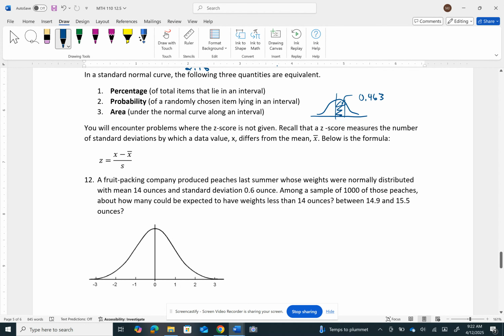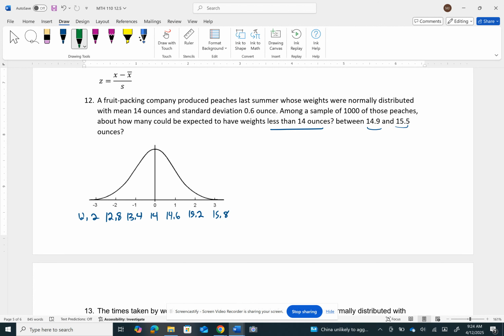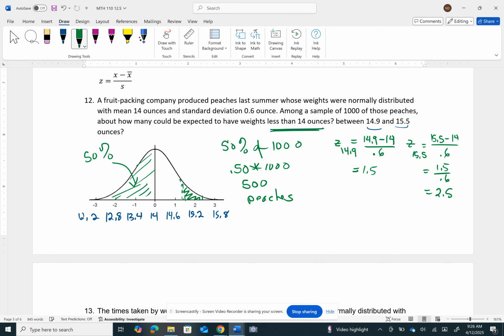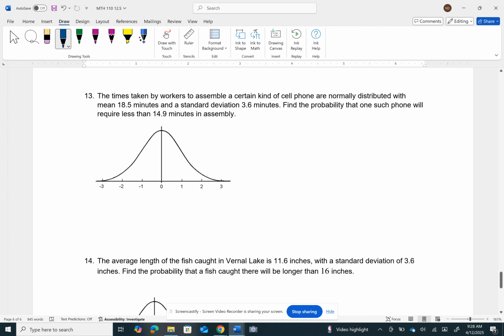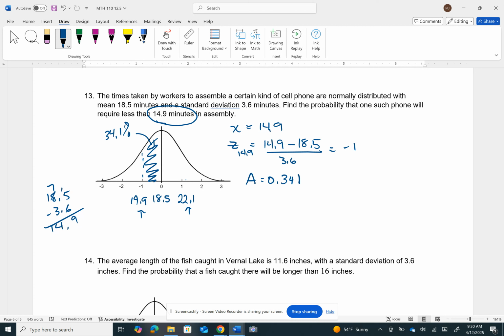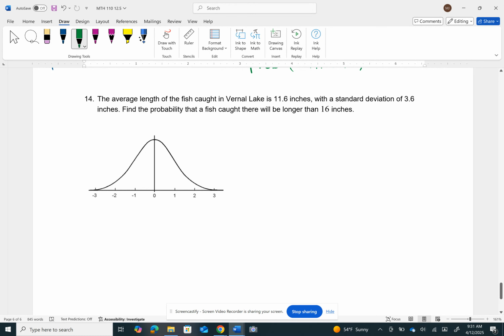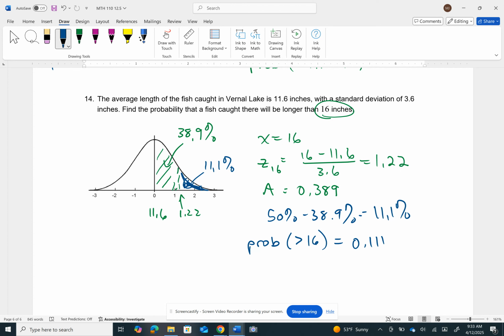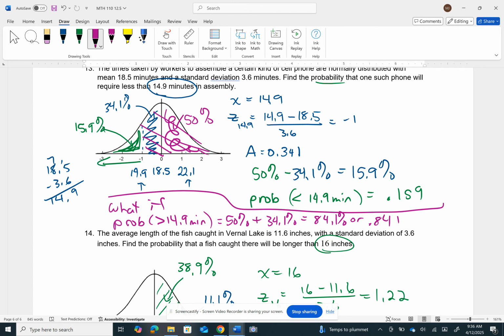Area under the Normal Curve when must find the z-Score